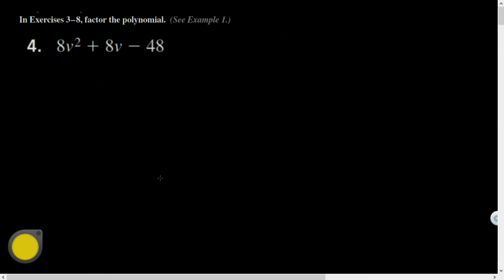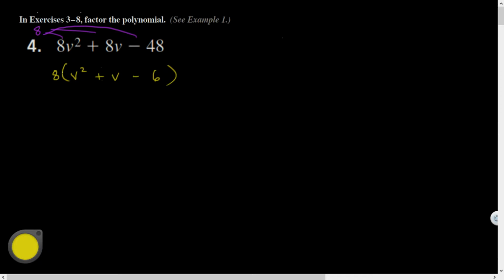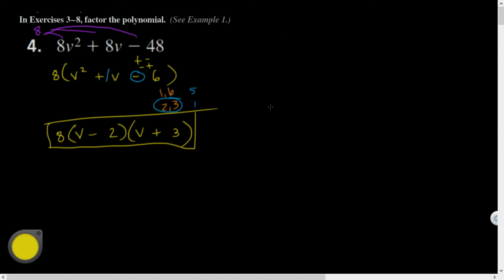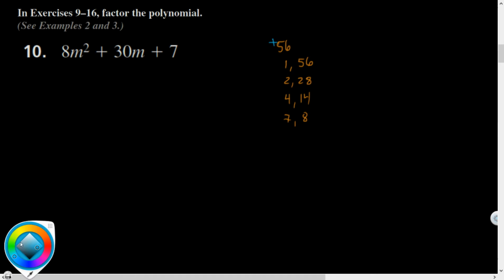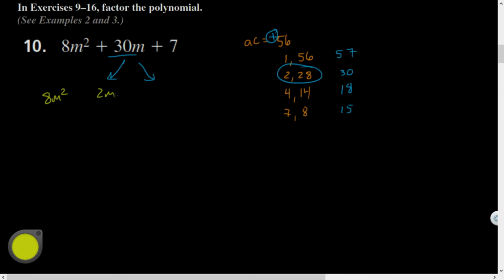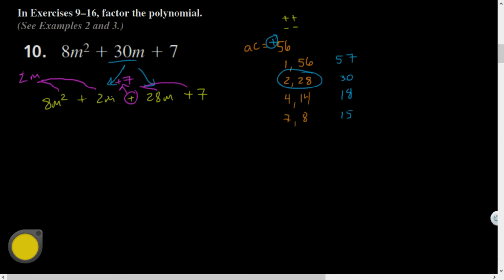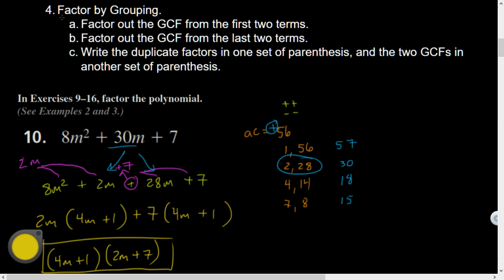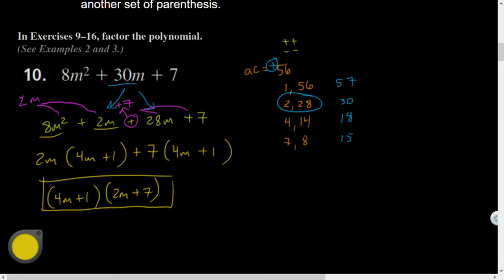Alg1 07.06 HQ:395(4,10)